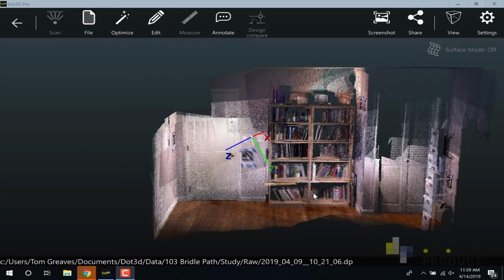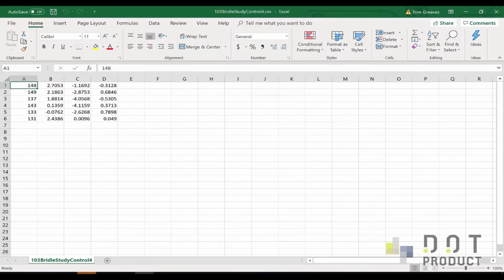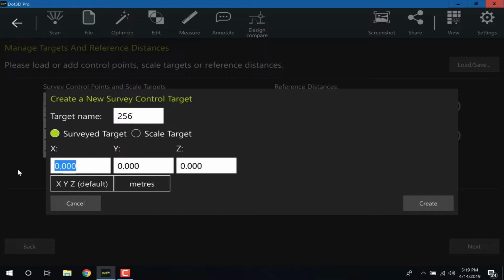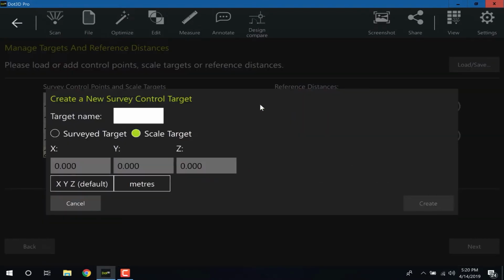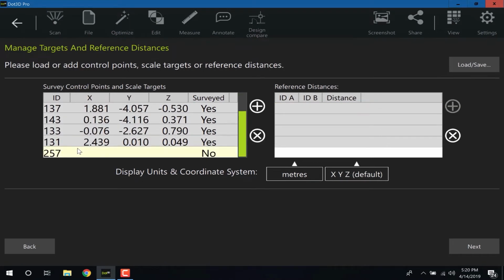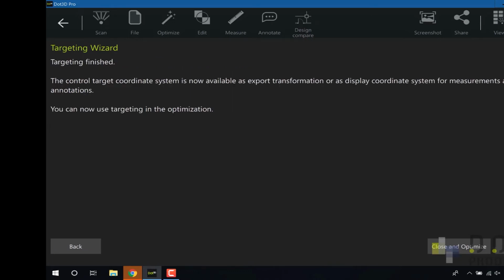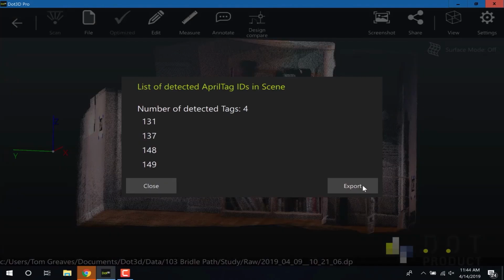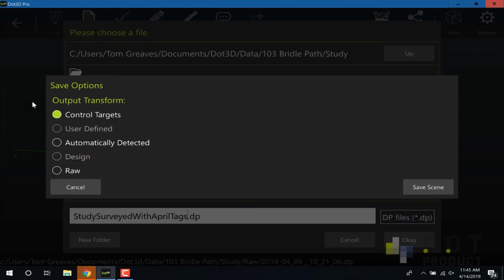Dot3D Tutorial: Survey & Scale Bar Targeting with AprilTags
This tutorial video takes us through the procedure to reference known coordinates (xyz) of AprilTag targets (hard targeting) or known distances between AprilTag targets (scale bar targeting) in Dot3D Pro 3.1 and up. This convenient workflow to add references to your scan data before optimization can result in improvements to data quality, accuracy, and confidence, especially across larger scans.